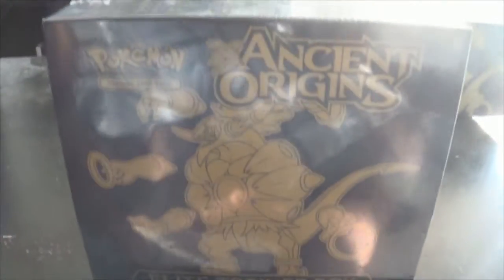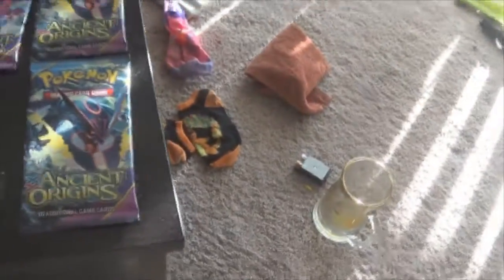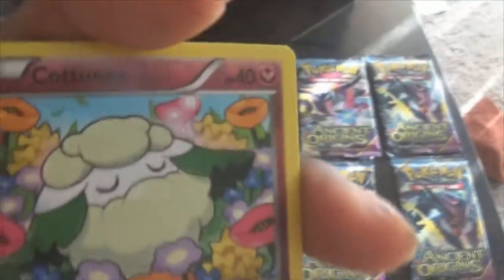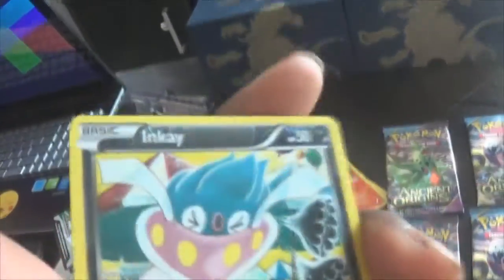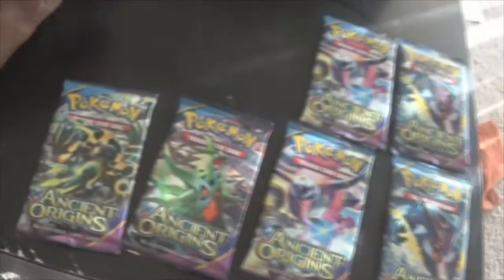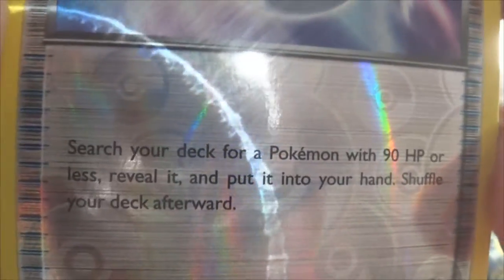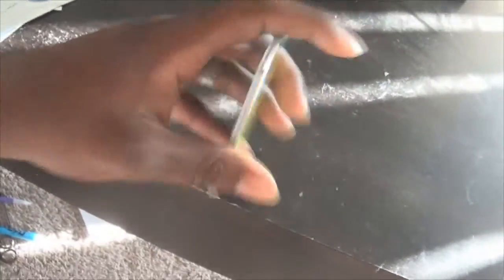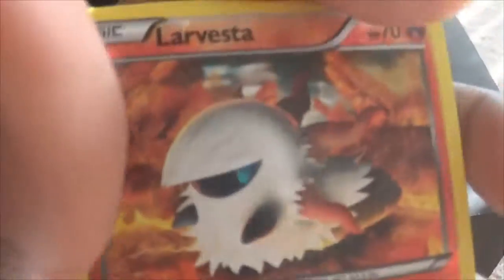Pokemon Unboxing Ancient Origins Part 2!!! (TCG)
Hello to all my  Pokemon Masters!

Mr.Typhlosion here bringing you the second part to the box opening!! I managed to snag some good cards this time around !! Shoutout to Tyranitarube !! got a sweet pull .